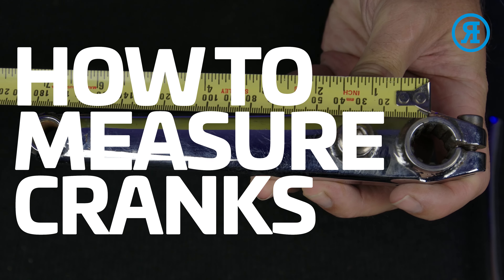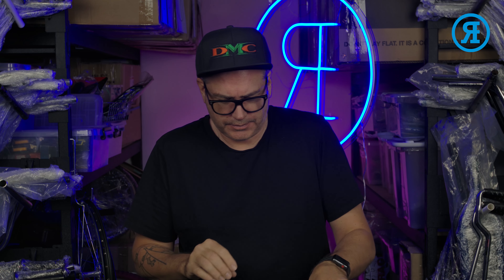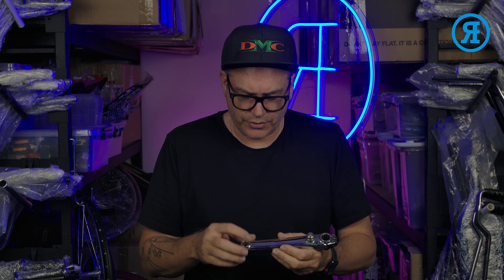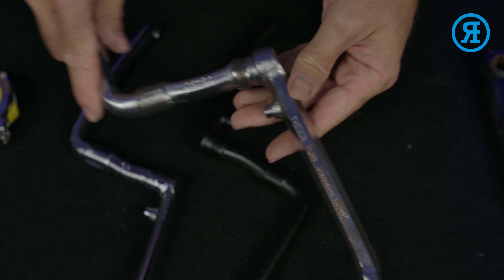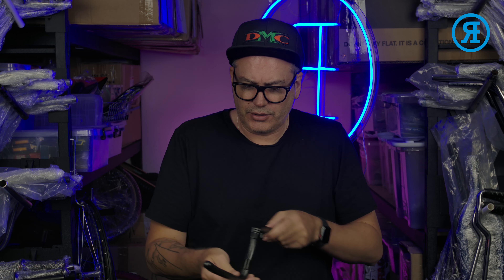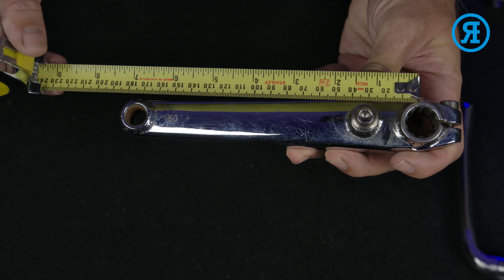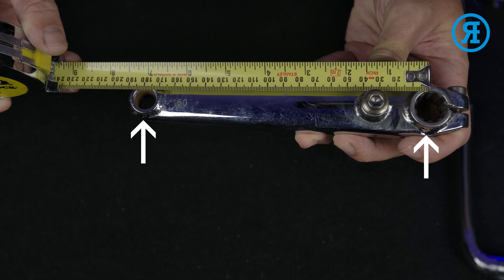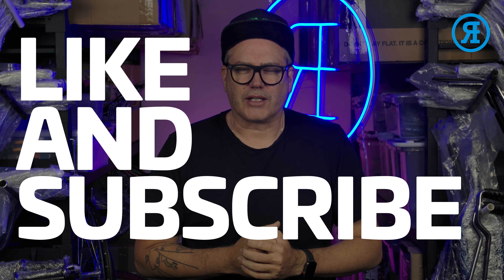HOW TO measure 1 piece and 3 piece BMX bike cranks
An easy to follow guide on how to measure the 1 piece or 3 piece cranks on your bmx, mountain or other bike.